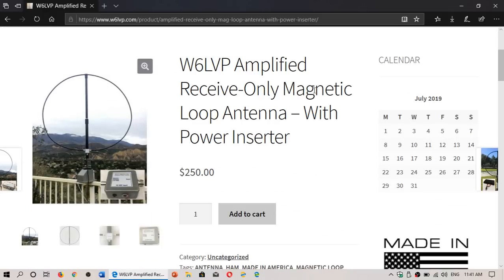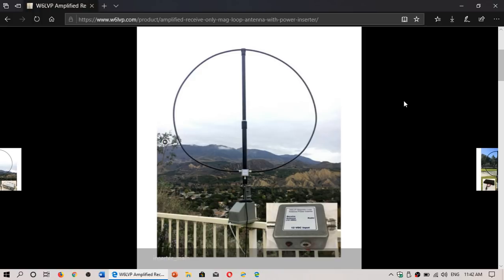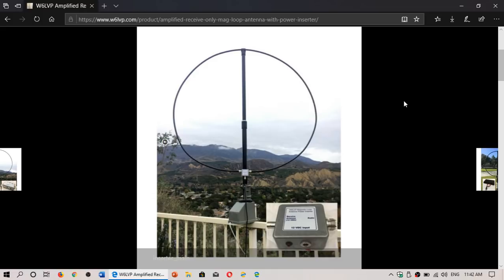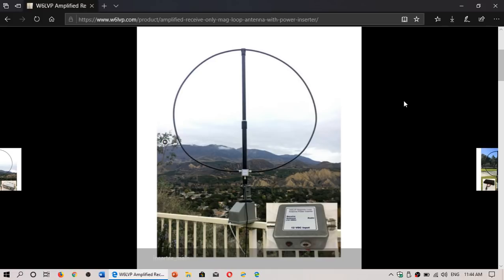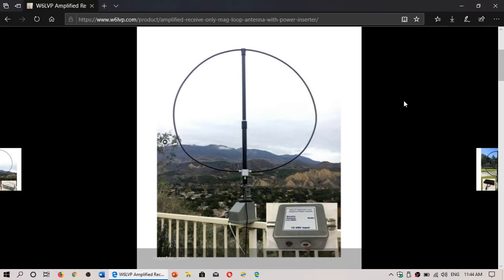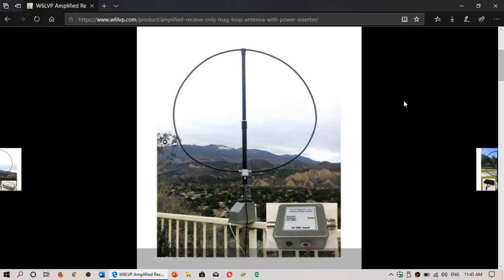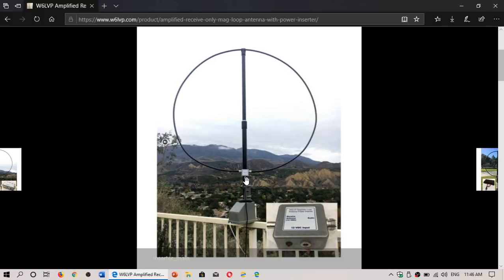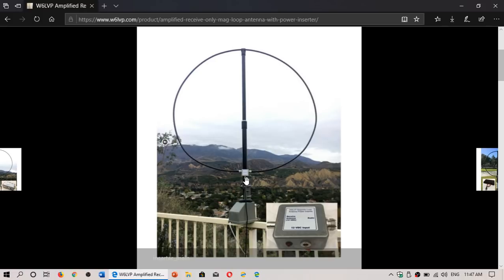Verdict on W6LVP loop antenna it is worth it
Very good antenna, can lower noise, but might not be for everyone